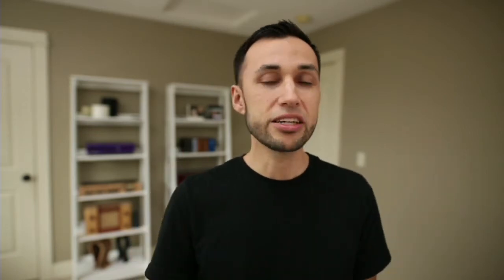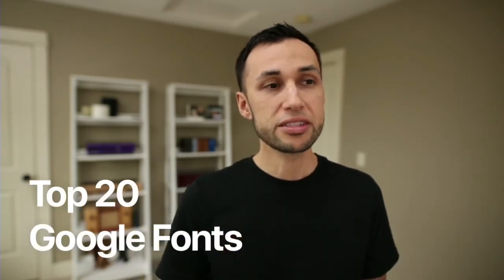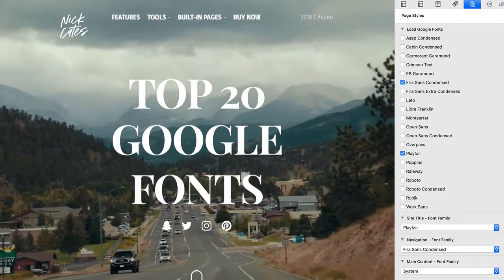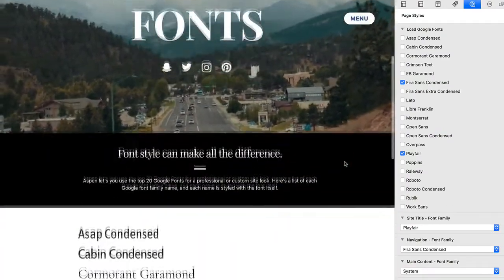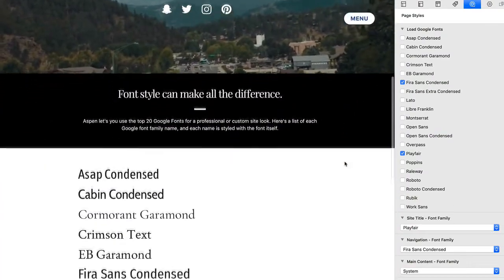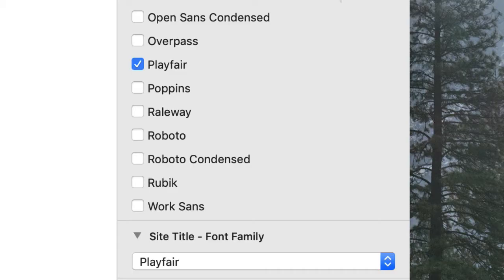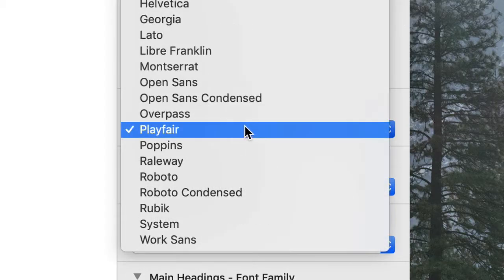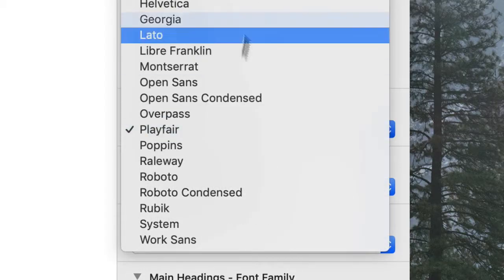Aspen Theme Package for RapidWeaver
Nick talks about the Aspen Theme for RapidWeaver. Now available from Realmac Software.